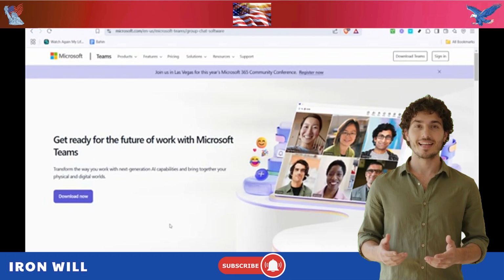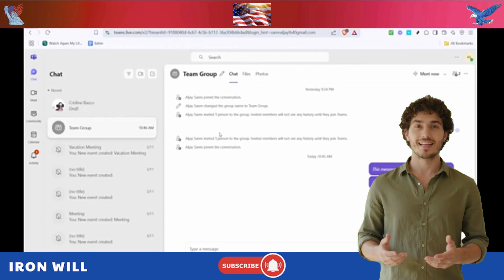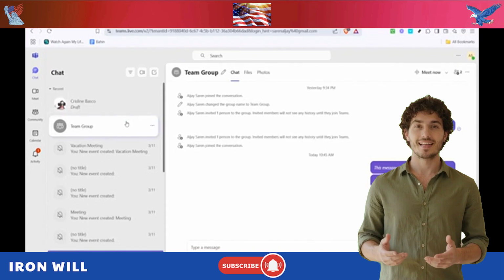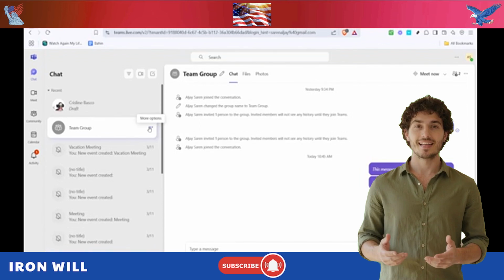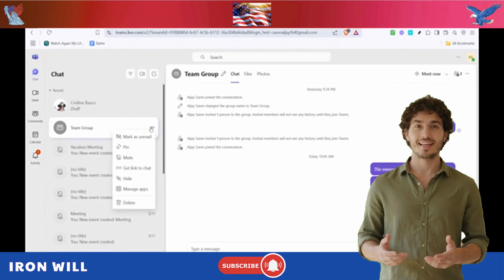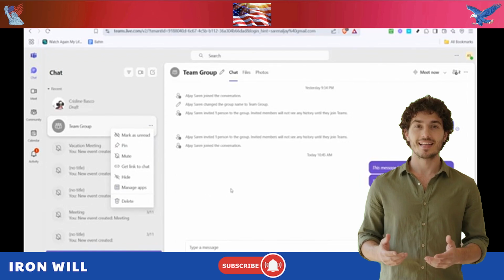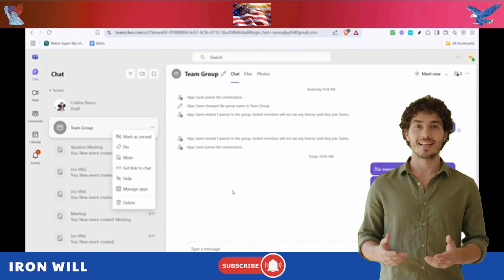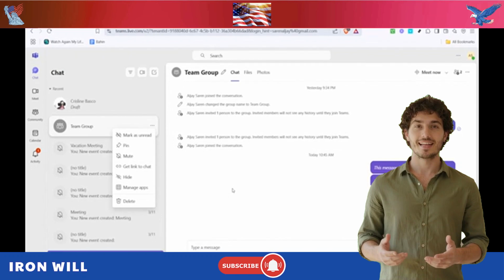Delete Group in Microsoft Teams (2026)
We explain how to delete a group in Microsoft Teams. This Microsoft Teams guide confirms you must be the owner. We verify that deleting a group removes all files and chats in Microsoft Teams.